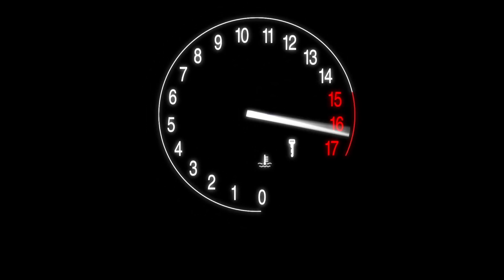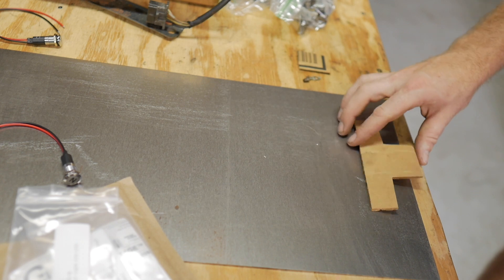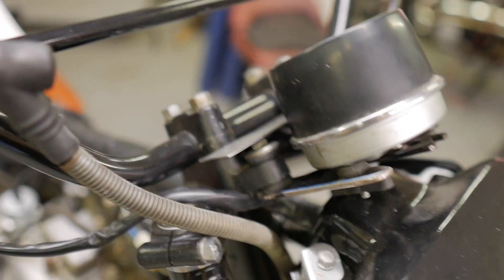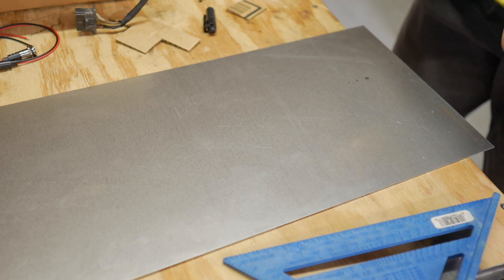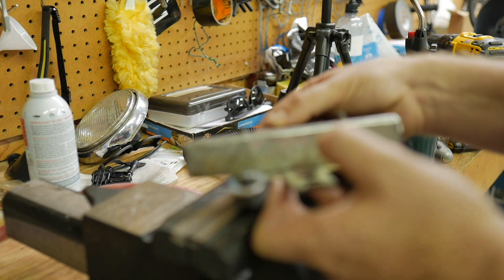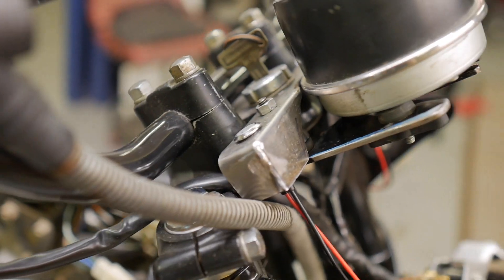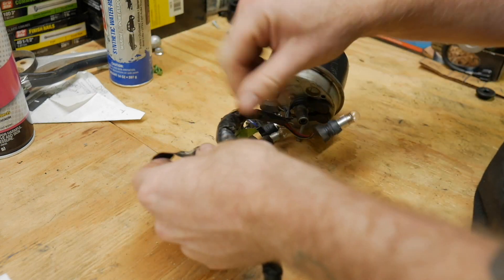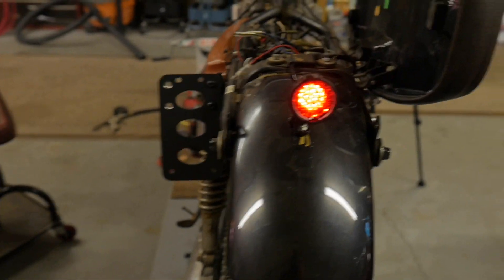Kawasaki KZ400 Project Bike Part 9 : Handmade Brackets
Check out this weeks video (PART 9) of the kawasaki KZ400 build as we continue to make progress on getting this thing back together for the road.

In this video I fight with metal to try and accomplish something that will match the style and functionality of the meter and ignition switch assembly.

With these flashy new indicator lights, trimming this system down to accept what we want is all apart of the fun.

What are you thought on the build so far?

Tail light
AlpineTech Indicator lights

Support MotorcycleMD and pick up some classic looking MotoMD shirts/hats and hoodies here!